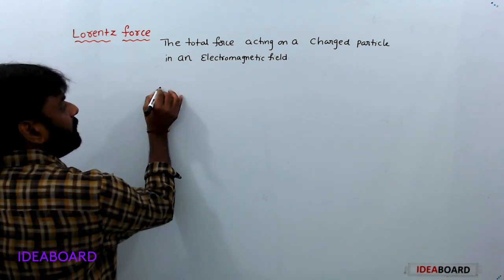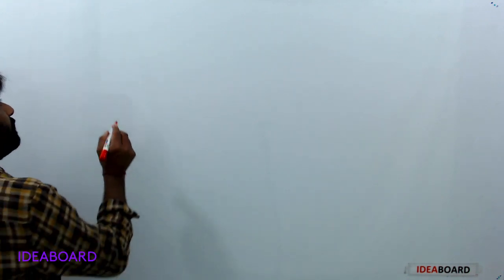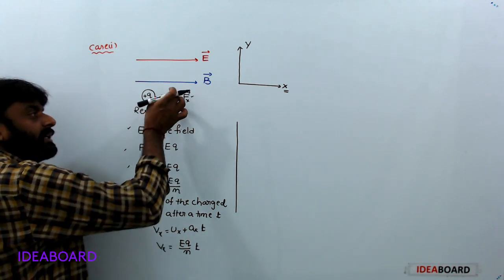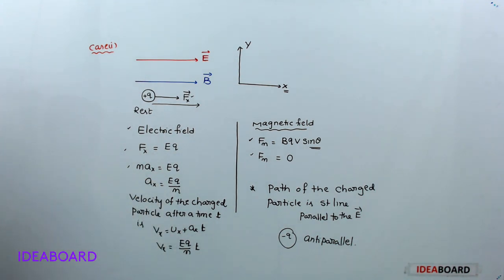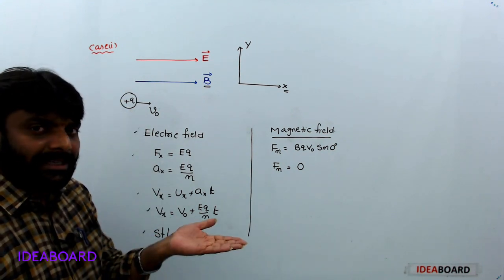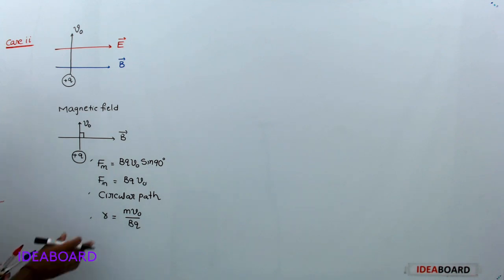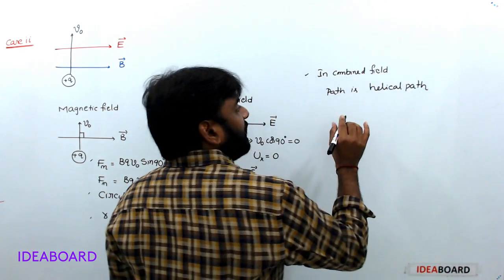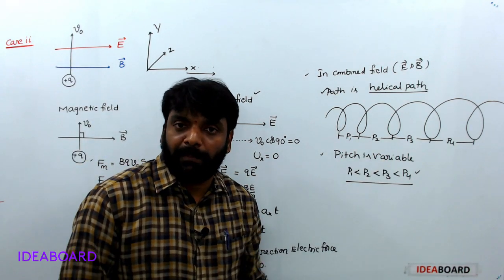DAY 70: LORENTZ FORCE PART 1